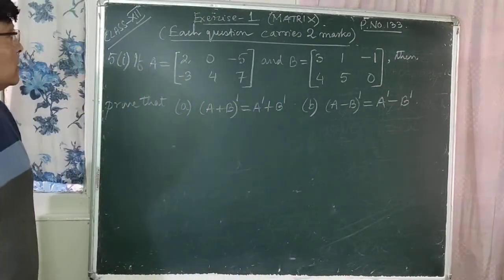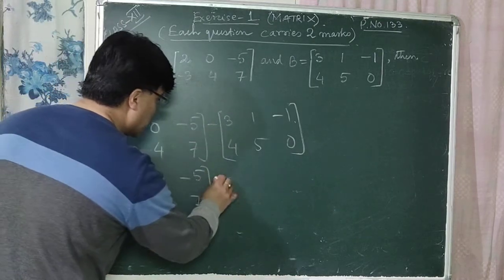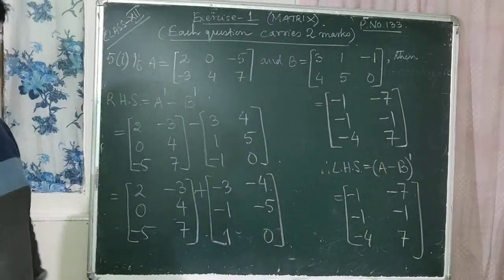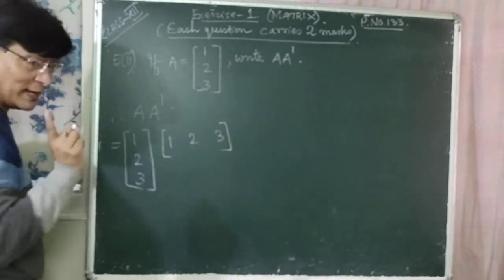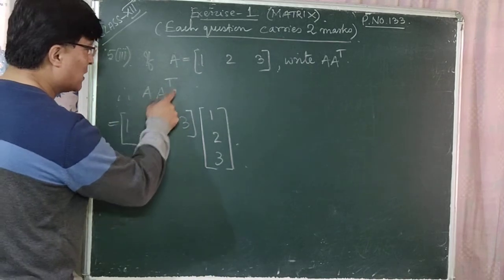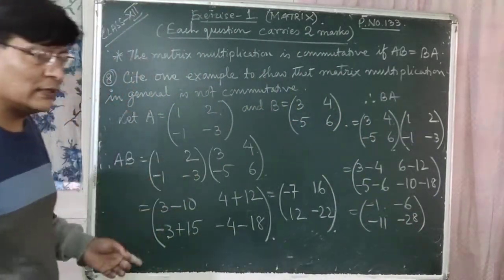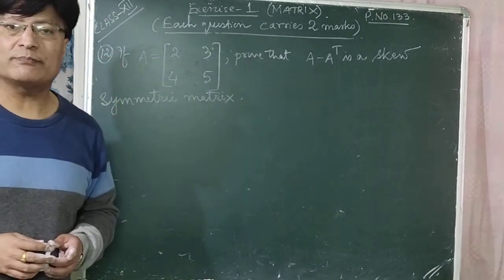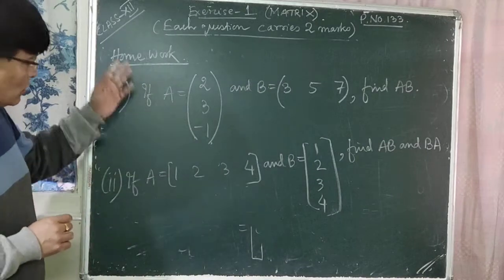Class XII Maths, Part-3, Topic-"MATRIX" by Sailendra Pradhan PRHS Kurseong.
Problems on Matrix from the book Higher Mathematics for class XII by S. N. De